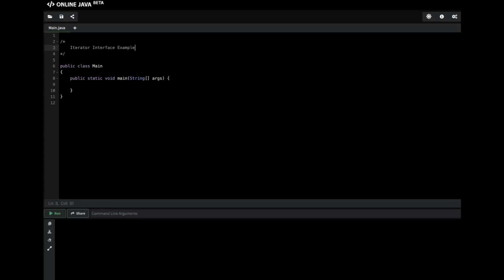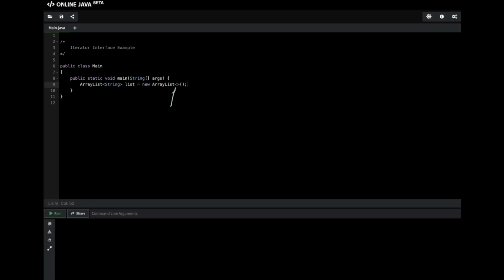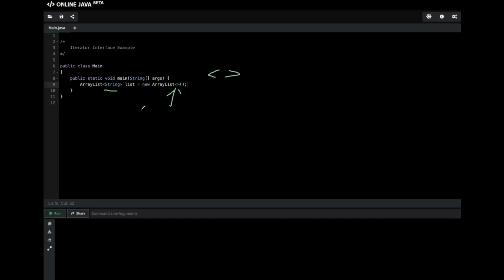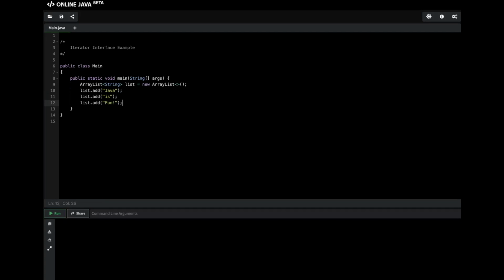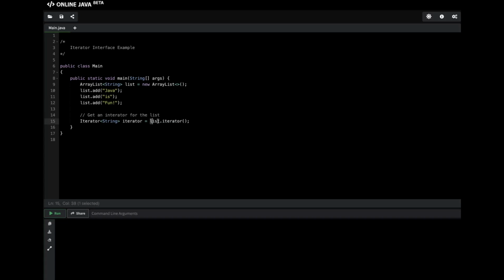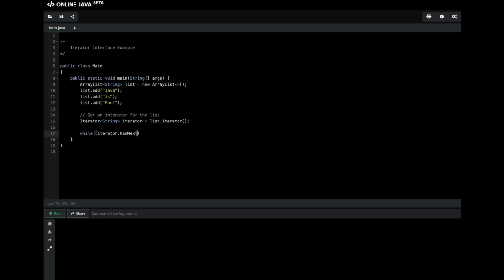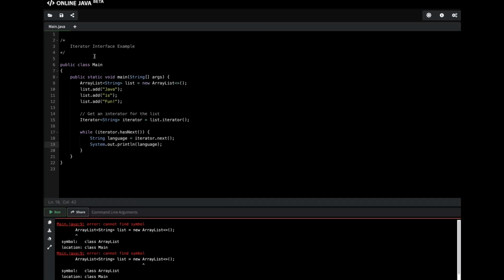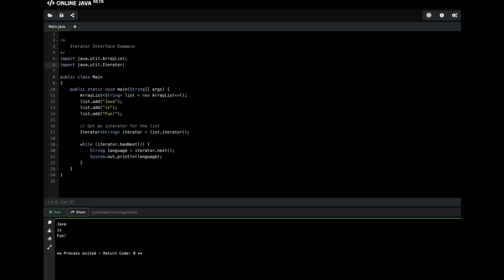#6.1.2 Code Demo: Java Iterator Interface